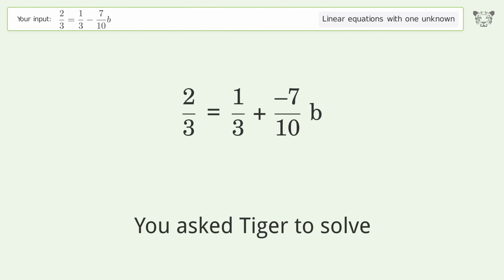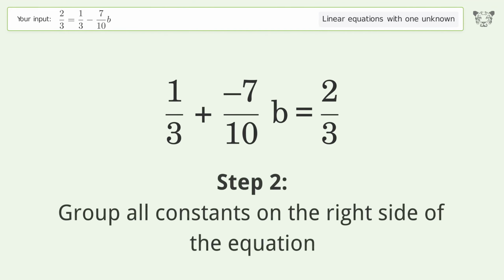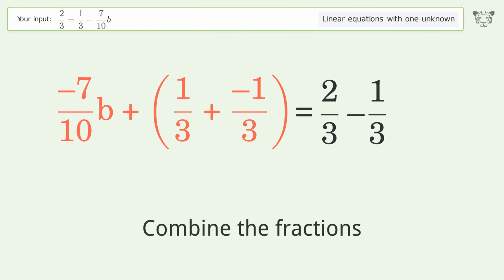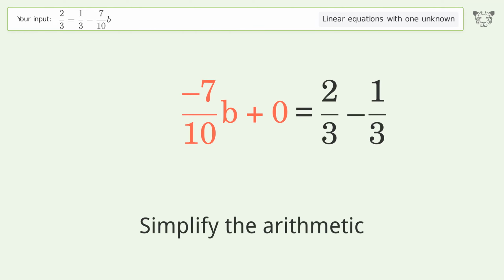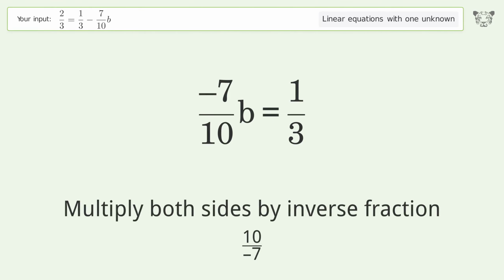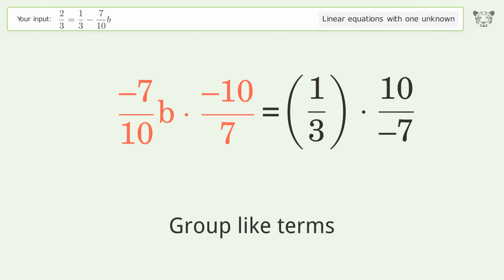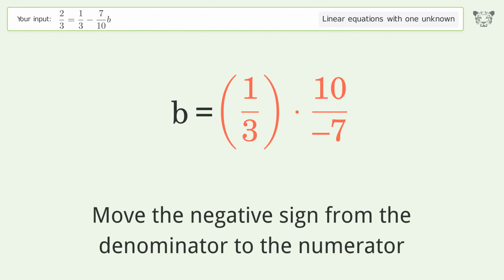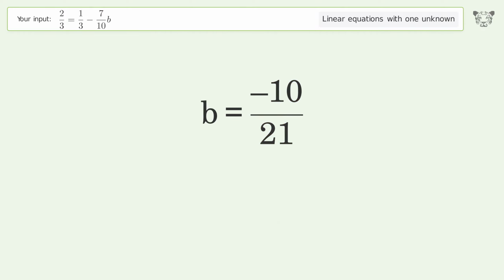Solve 2/3=1/3-7/10b: Linear Equation Video Solution | Tiger Algebra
Struggling with 2/3=1/3-7/10b? Watch our step-by-step video on Tiger Algebra to master this linear equation effortlessly.